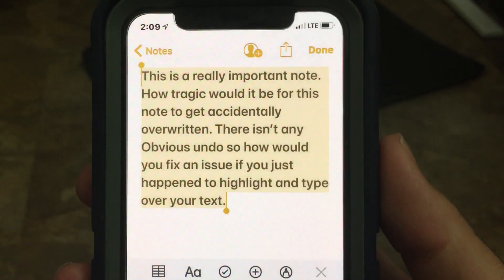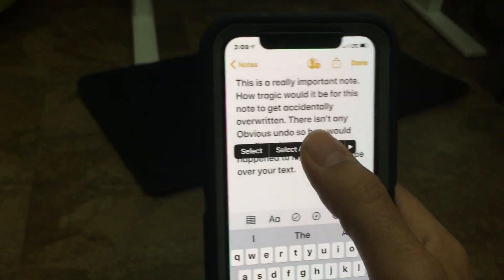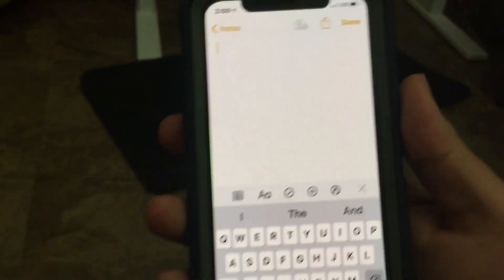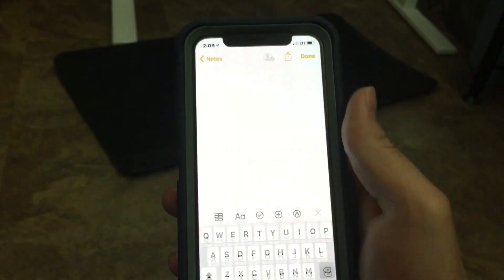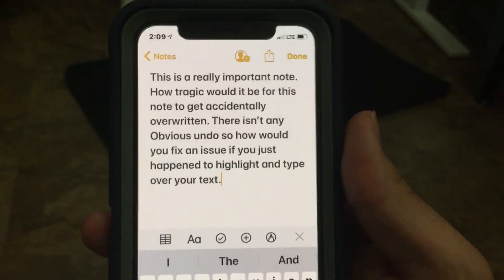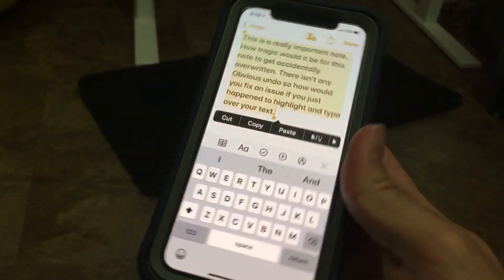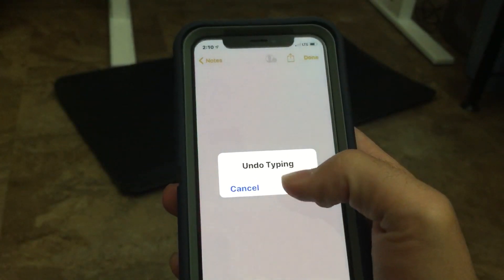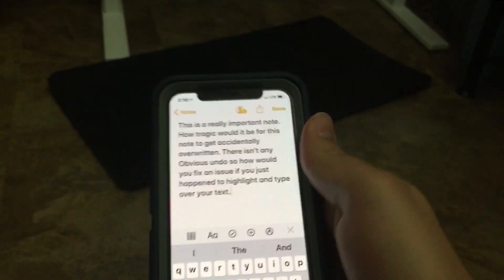How to UNDO on Notes iPhone iOS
How to UNDO on the Notes app on iOS iPhone ipad.

Shake the phone and click Undo.